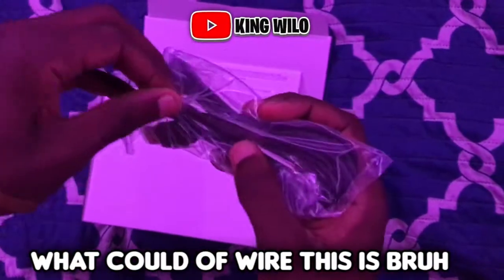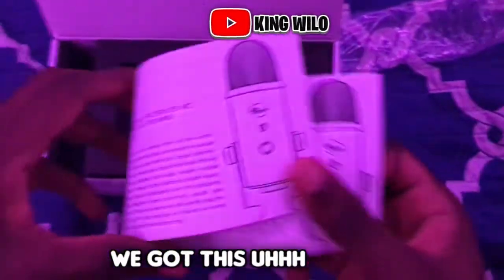Blue Yeti Microphone unboxing and review (ASMR)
Blue yeti unboxing and review